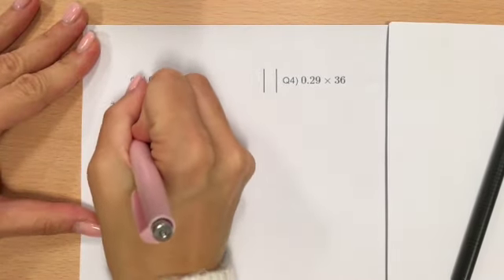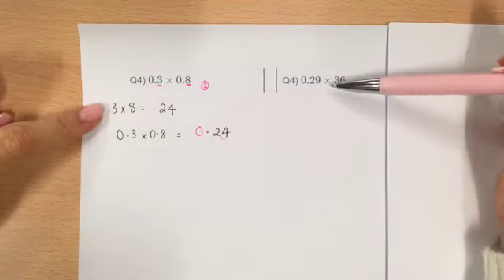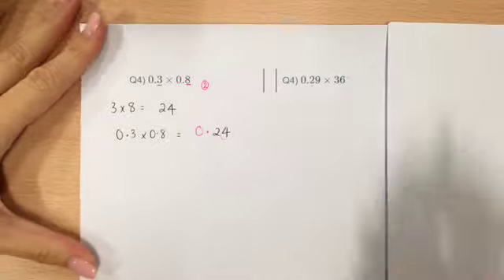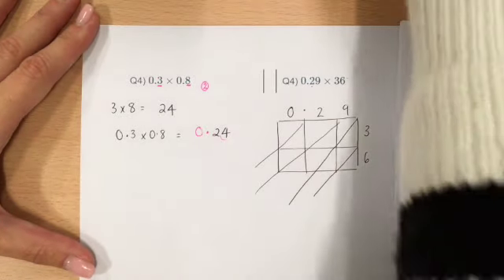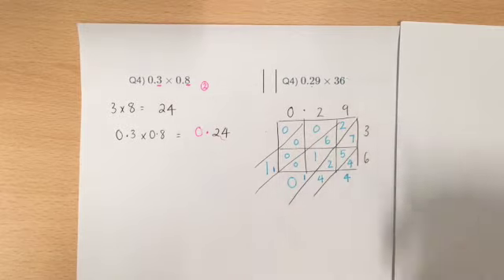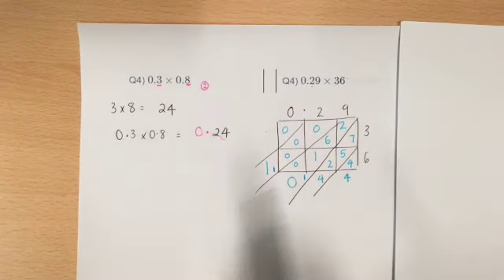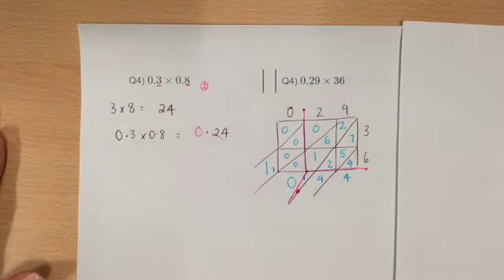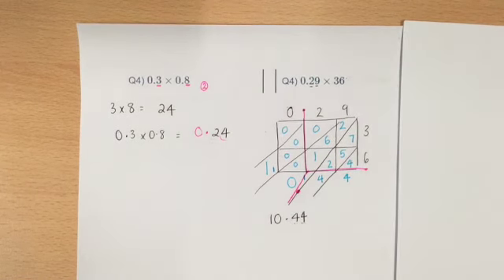Multiplying decimals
This video is about Multiplying decimals